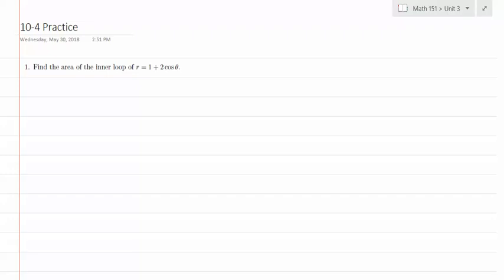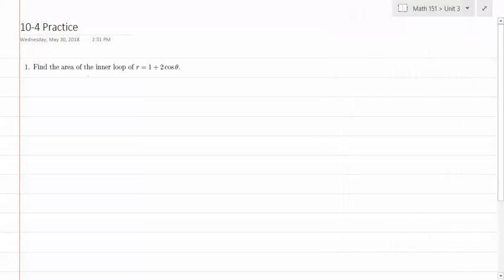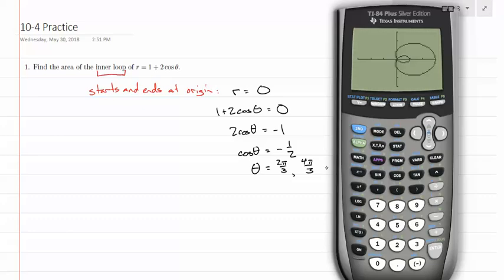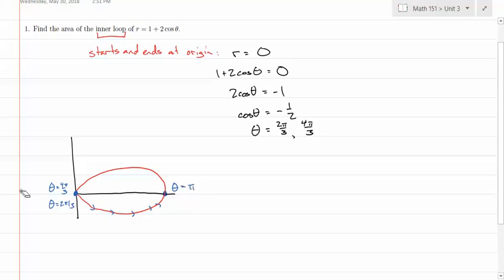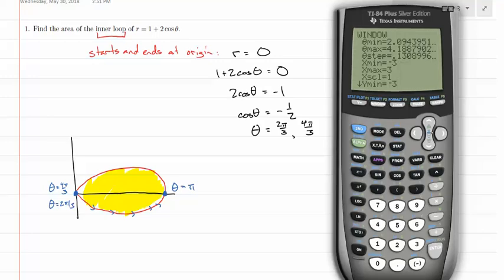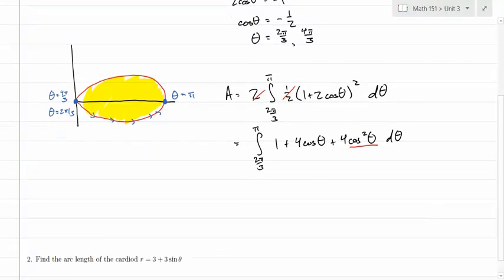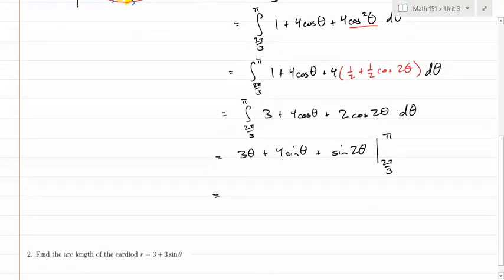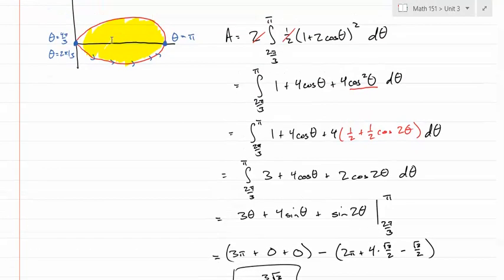Math 151 10-4 Practice #1